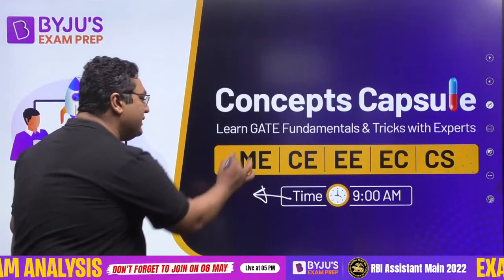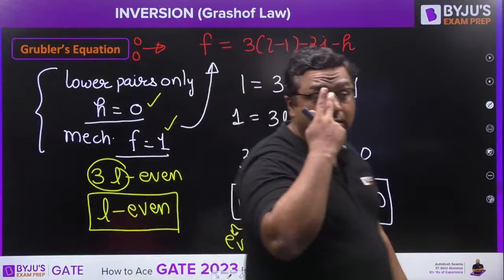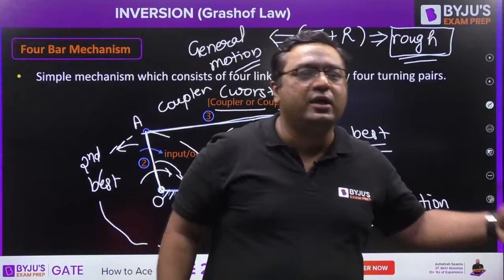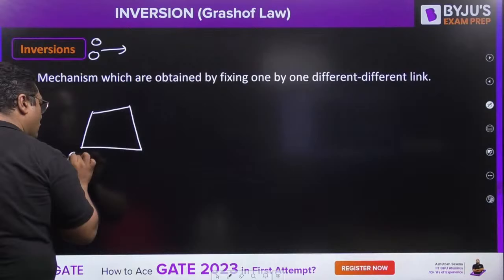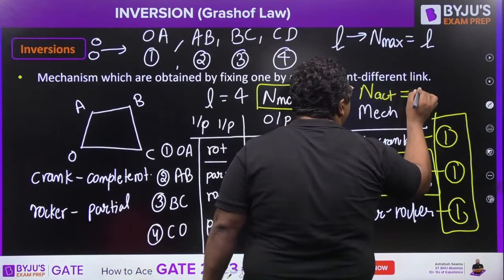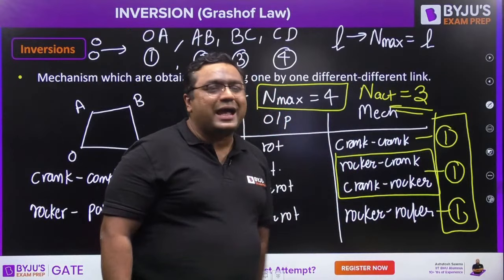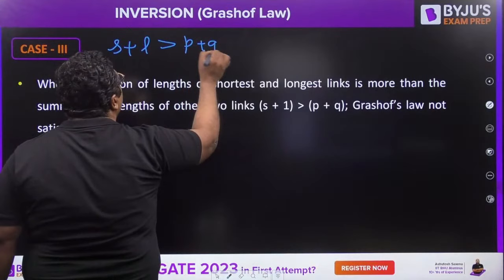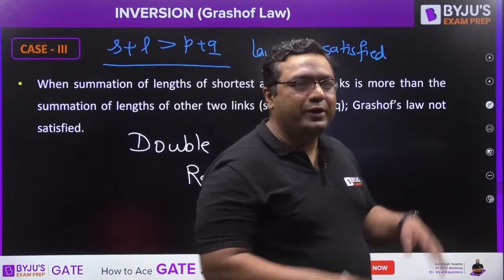Inversions (Grashof Law) | Theory of Machines (TOM) | GATE Mechanical (ME) 2023 Exam | BYJU'S GATE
In this free online class, BYJU'S Exam Prep GATE expert Dheeraj Sardana Sir will discuss the "Inversions (Grashof Law)" in Theory of Machines (TOM) for the GATE Mechanical Engineering (ME) 2023 Exam Aspirants.

Also prepare for PSU recruitment exams, NIELIT, UPSC ESE, BARC, ISRO, PGEE exams.